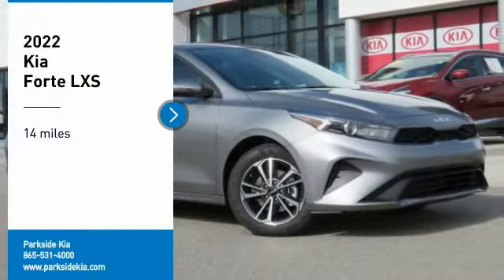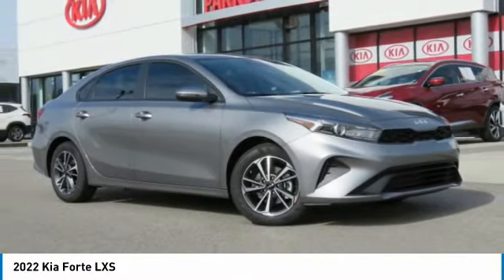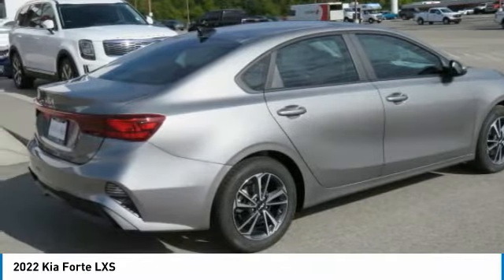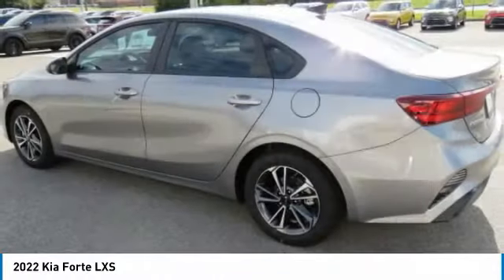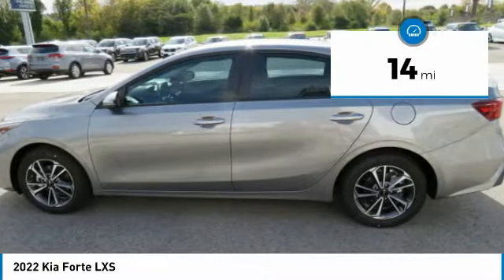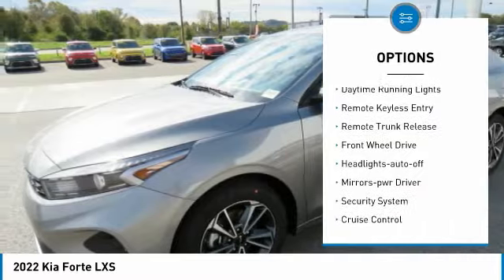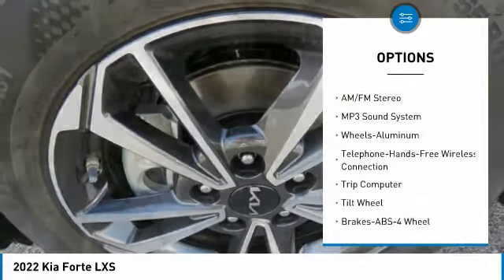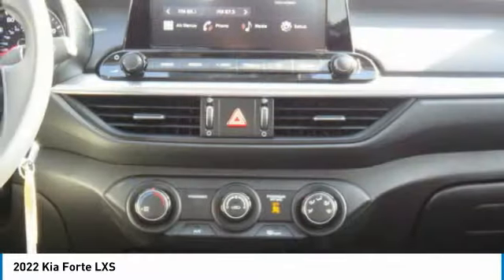2022 Kia Forte Knoxville TN NE418532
2022 Kia Forte LXS

Parkside Kia
9929 Parkside Drive

Don't miss this 2022 Kia Forte. It's equipped with great features. You'll want to take this 4dr car home. Make a great choice today.